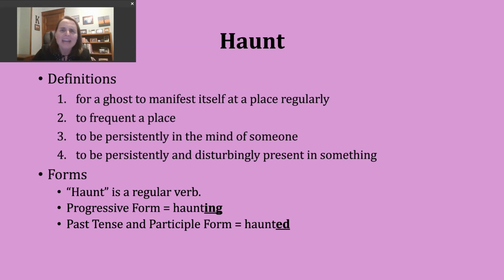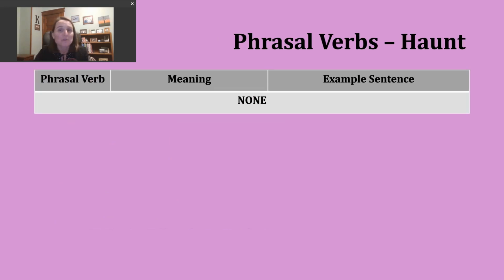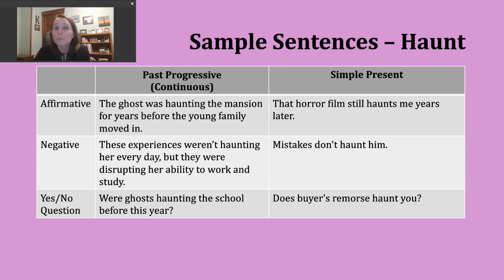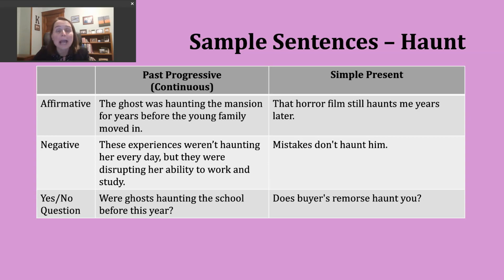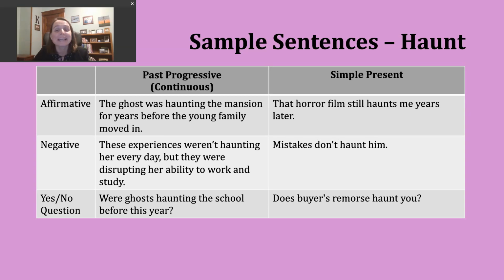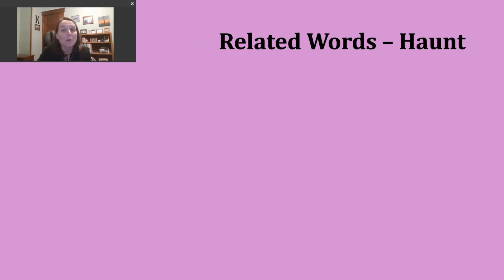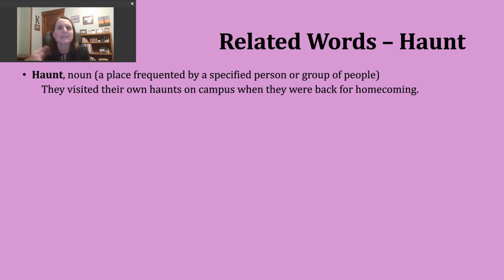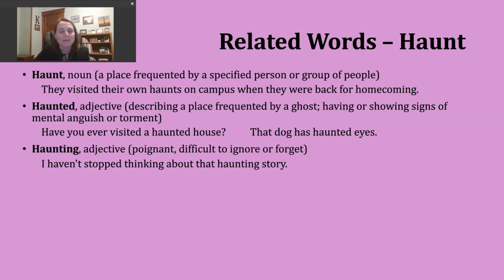Verb of the Day - Haunt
This video discusses (1) some of the meanings for the word HAUNT; (2) how to form affirmative statements, negative statements, and yes/no questions in the past progressive (continuous) and simple present; and (3) related words.